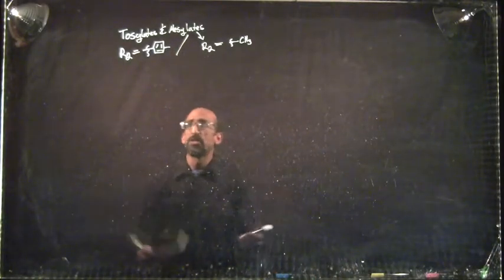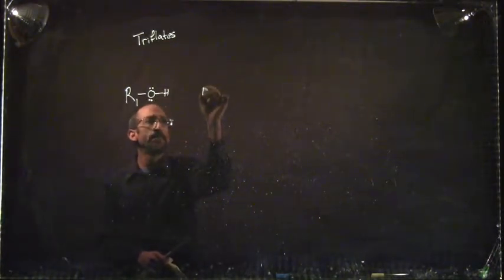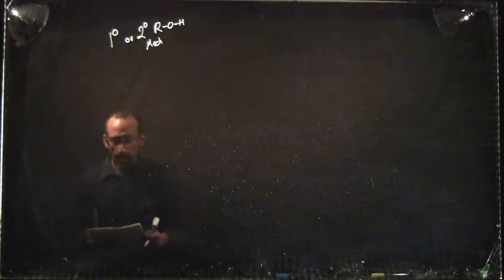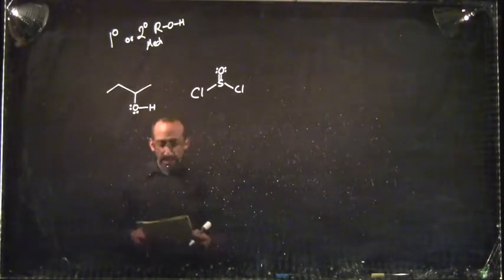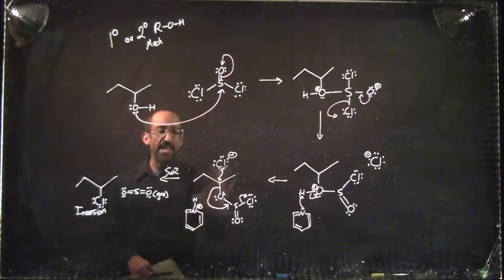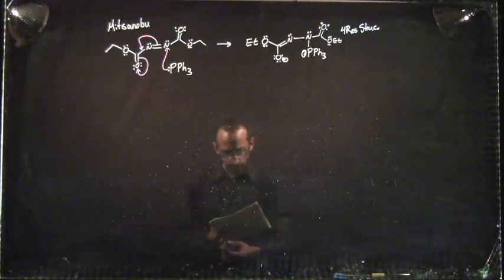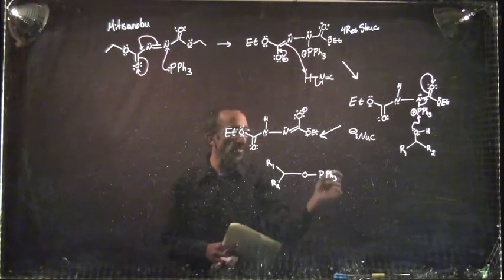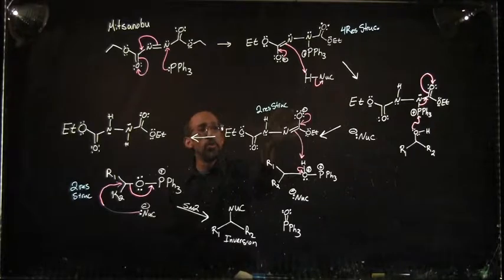Reaction Mechanisms for Alcohol Substitution React